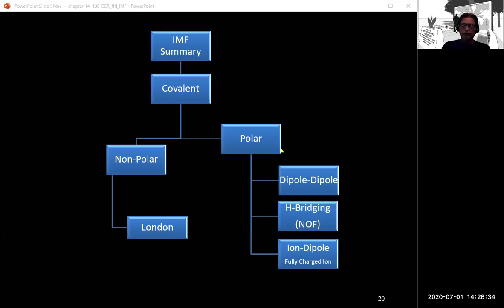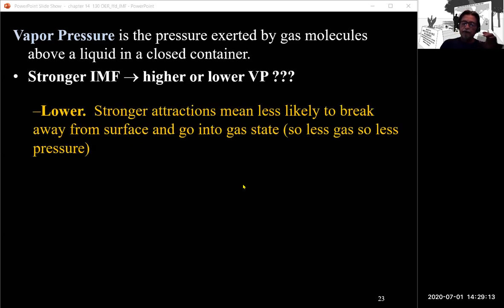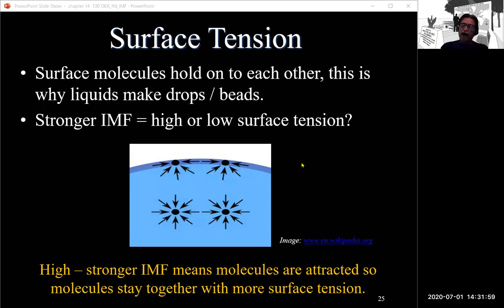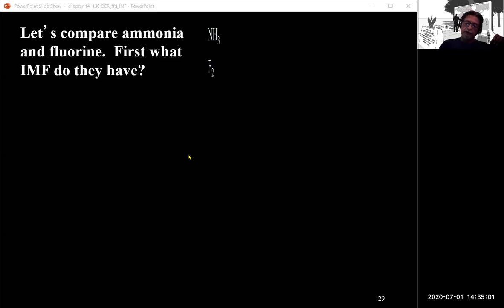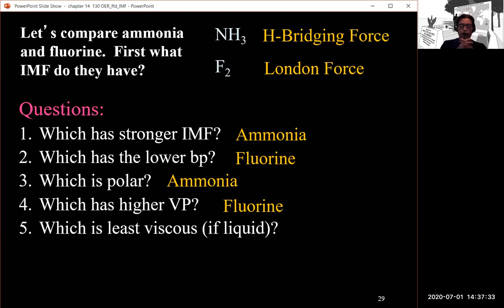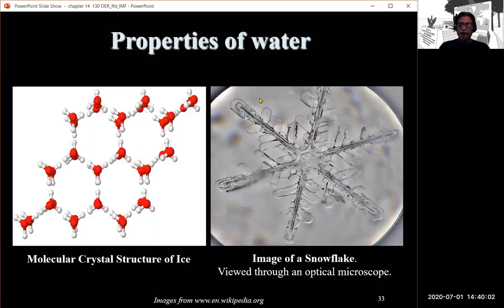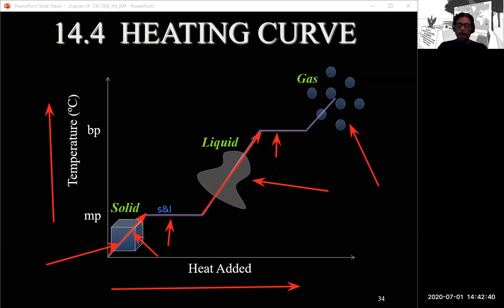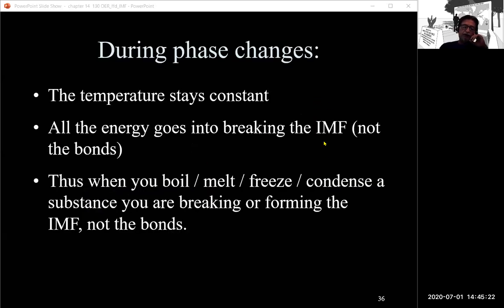CHM 130 Summer 2020-Part of Chapter 14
Not all of chapter 14 recorded.